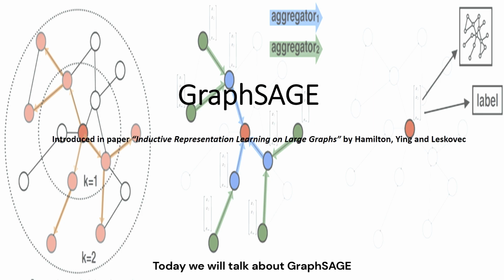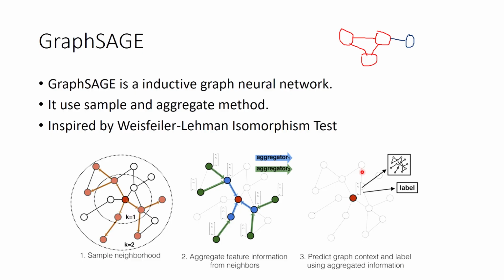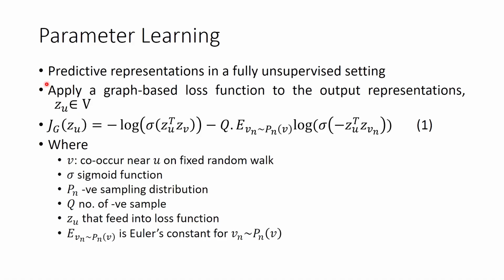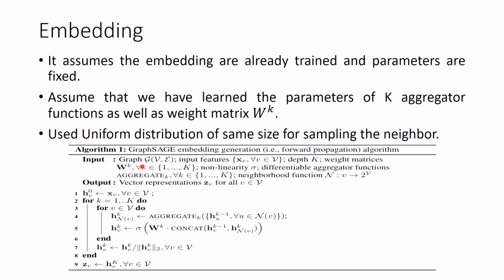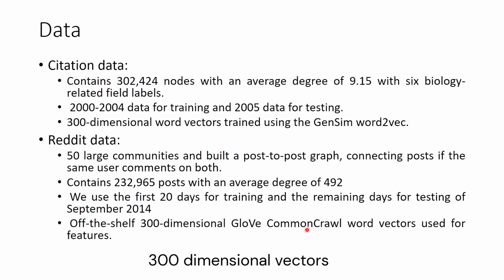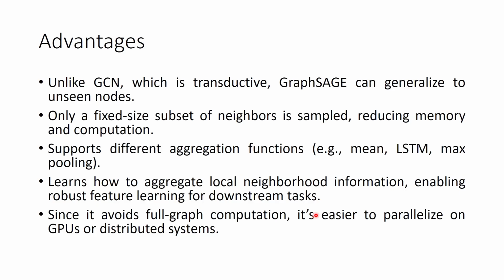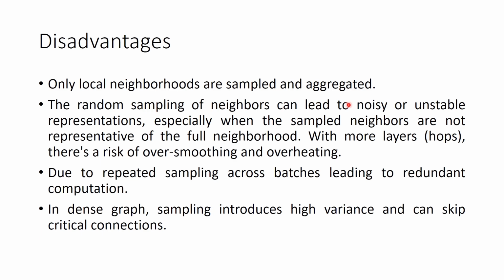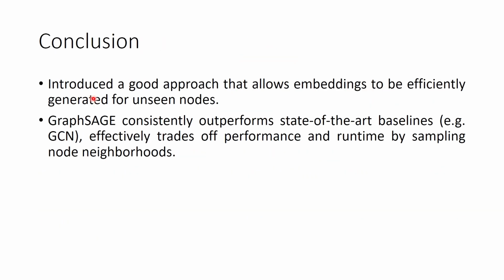GraphSAGE: A Graph Neural Network (GNN) | Sample and Aggregate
It's second revolutionary Graph Neural Network architecture after Graph Convolution Network (GCN). It come up with solution to a major challenge of GCN (on dynamic graphs).

Timestamps:
0:00 Intro
1:51 Hops and Sample
4:14 Aggregation
4:50 Embeddings
6:10 Forward Algorithm
7:40 Parameters Learning / Loss Function
9:40 Types of Aggregators
13:58 Experimental Setup
16:04 Datasets
17:55 Results
20:24 Advantages of GraphSAGE
22:45 Example how GraphSAGE is parallelizable in GPU
24:12 Limitation/Building block for Future Research
28:44 GCN vs GraphSAGE
29:28 Closure
30:07 Summary

artificial intelligence
machine learning
data science
large language model
graph database
graph Retrieval-Augmented Generation
graph attention network
graph convolution network
transformers
convolution neural network
graph convolution neural network

gnn
ai
ml
llm
RAG
gat
gcn
graph RAG
cnn